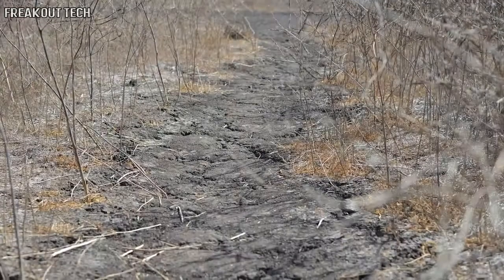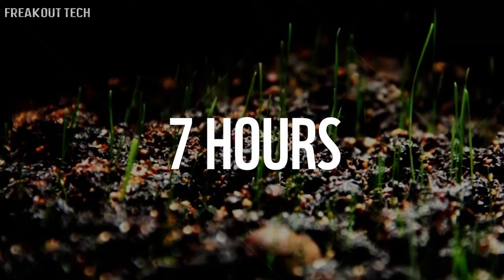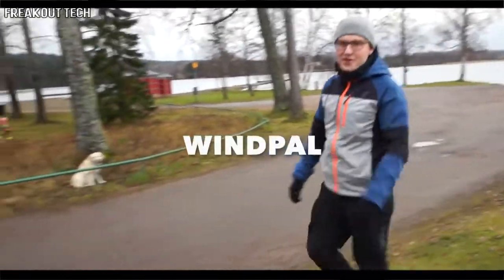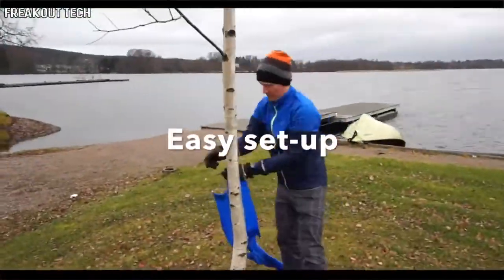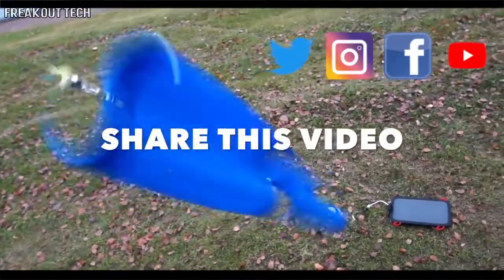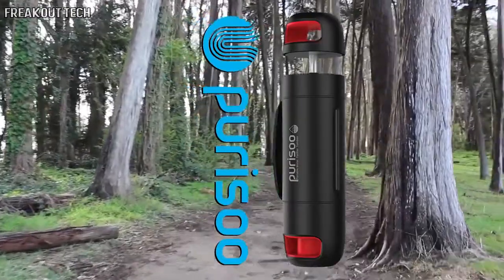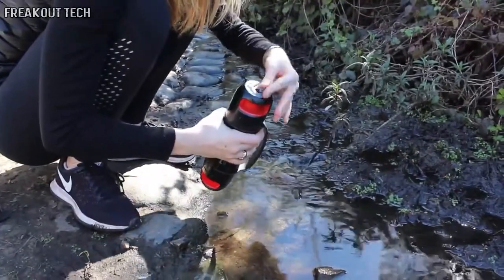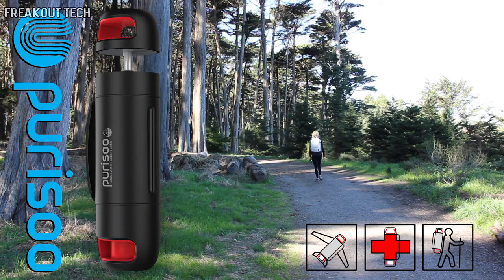Top 5 Amazing Green Technology Inventions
5.  Joseph Joseph Titan Trash Compactor

4. WWF Climate Solver - Desert Control

3. Sunnaform S5 Air Purifier And Designer Lamp

2. WindPal - Portable Wind Charger For The Outdoors

1. Purisoo - Portable Purifier Water Bottle